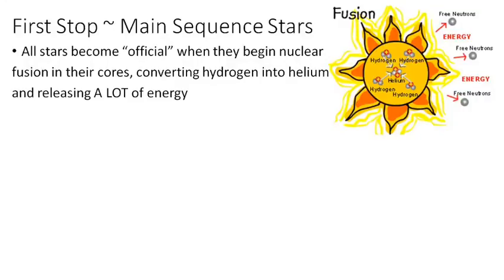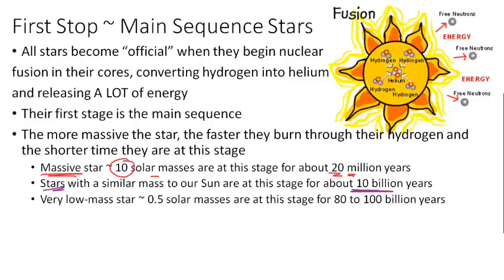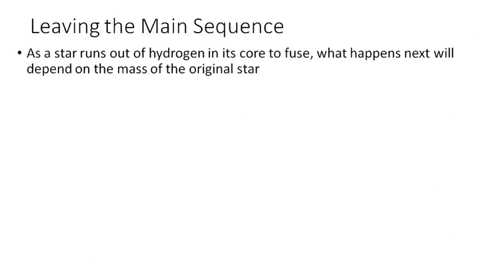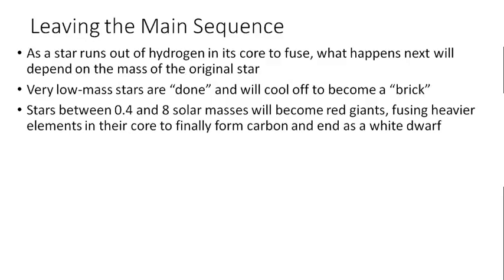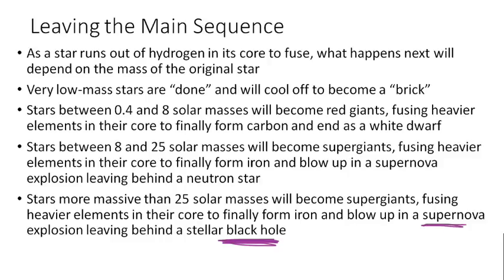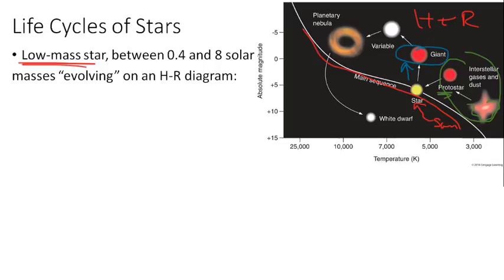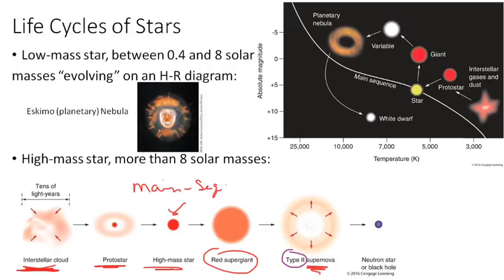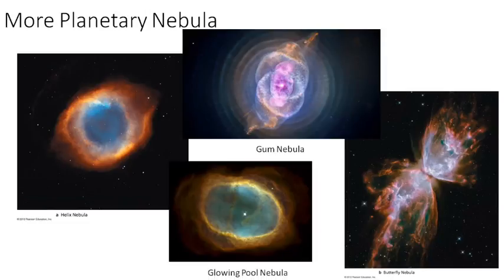PHS120 U3 Pt5 F Star Cycle Stages